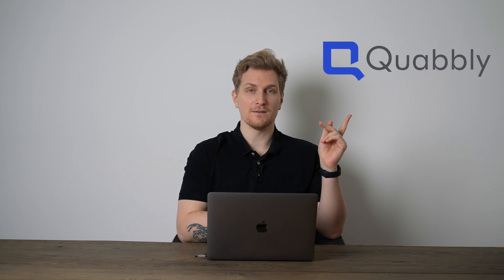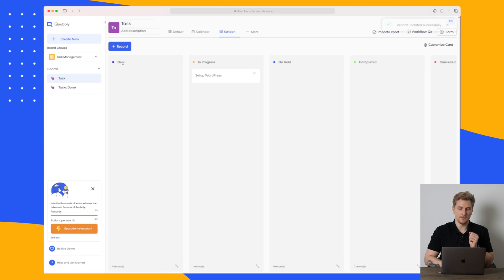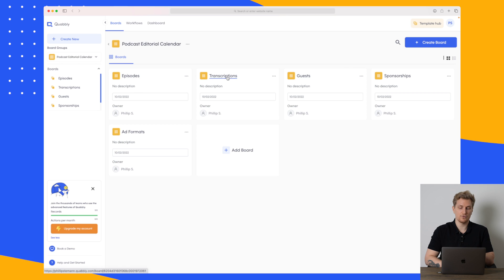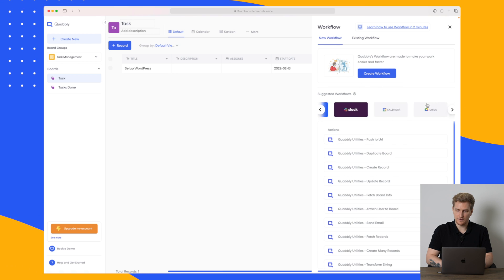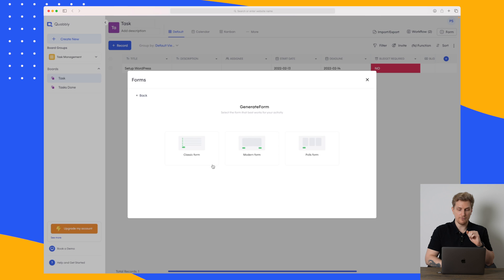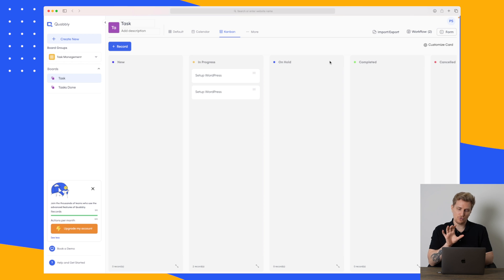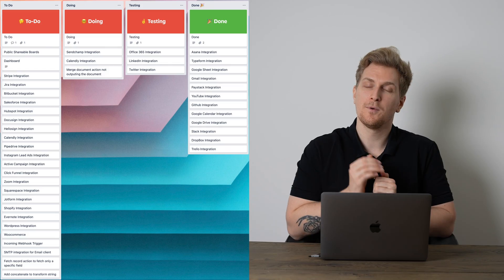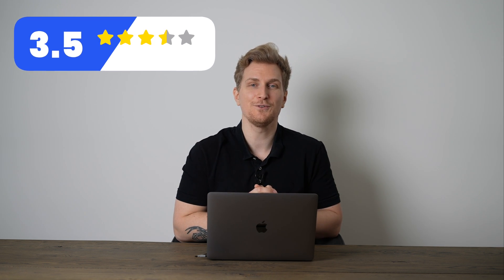Quabbly review - Automation platform for all your projects | Airtable alternative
Quabbly delivers a feature - packed product where you can collect multiple apps in one view to optimise your processes.

00:00 Introduction to Quabbly
00:18 Quabbly Features
09:23 Quabbly Pricing
09:50 Alternatives to Quabbly
10:54 Future of Quabbly
12:09 Pros & Cons of Quabbly
12:33 Last thoughts of using Quabbly